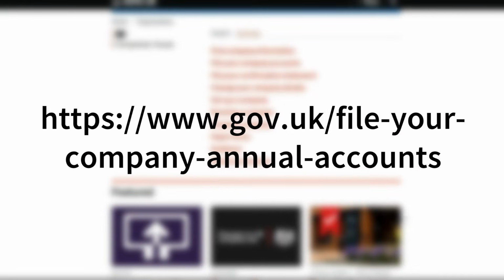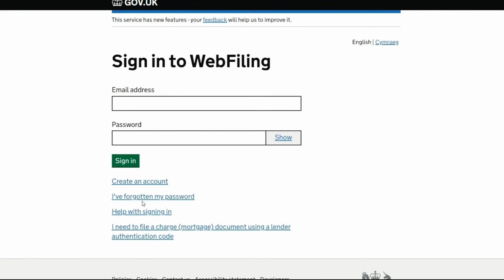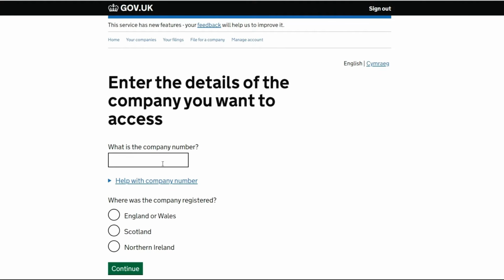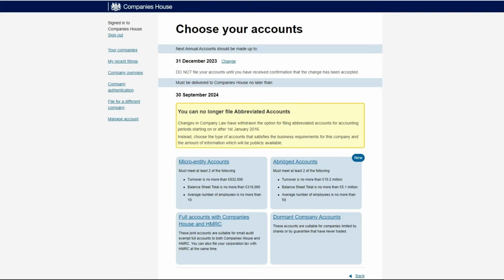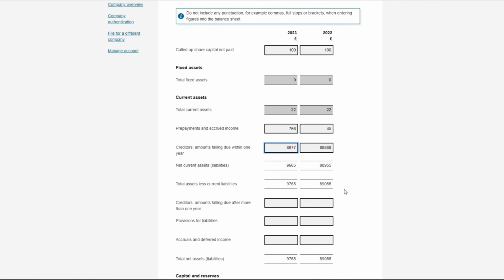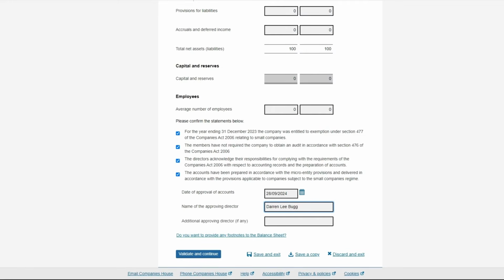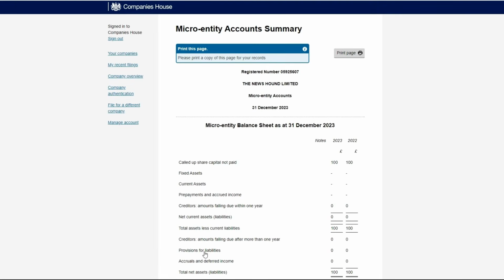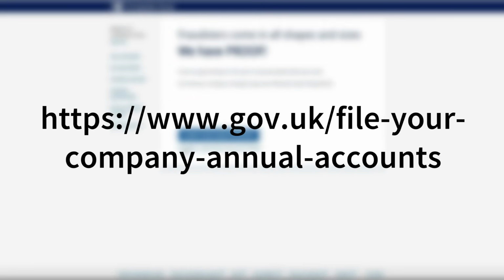How to File your Accounts at Companies House